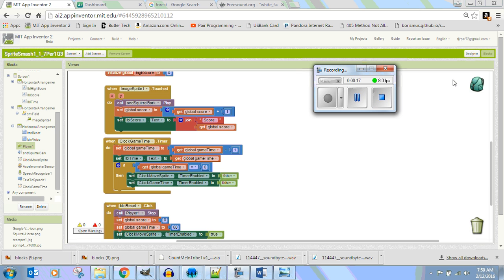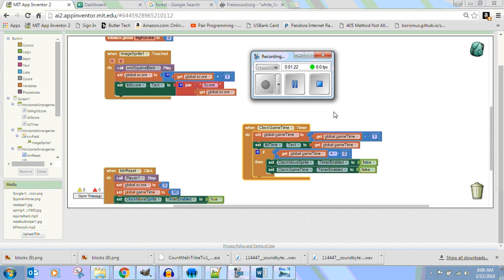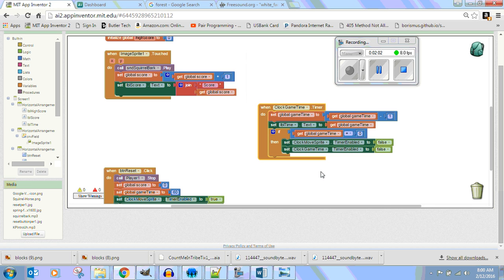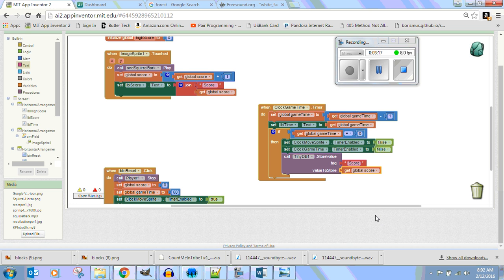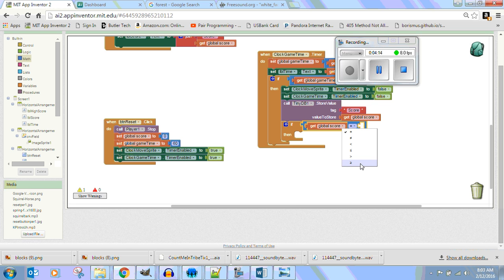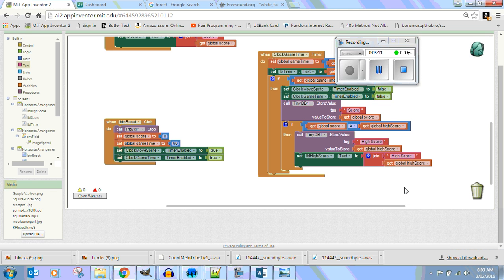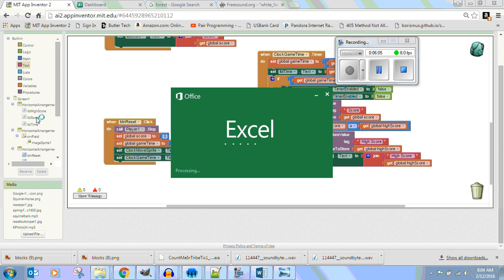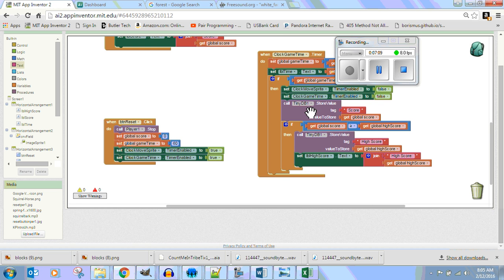SpriteSmash1 1 7UpgradesHighScoreTinyDataBase 2 11 2016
Spite Smash. Upgrading high score and adding scores and high score to database.